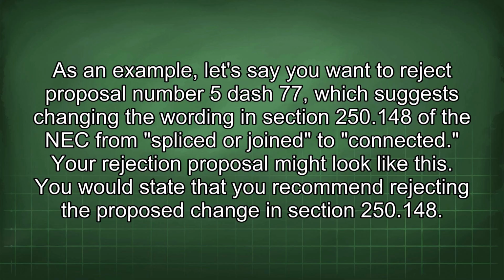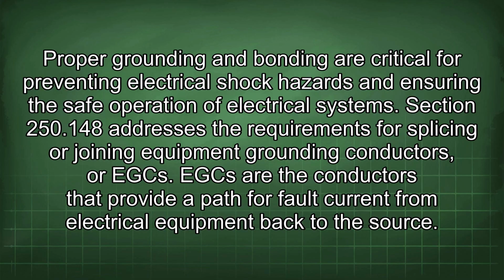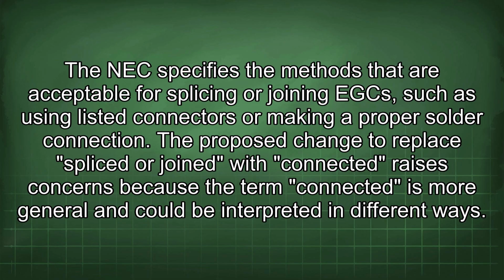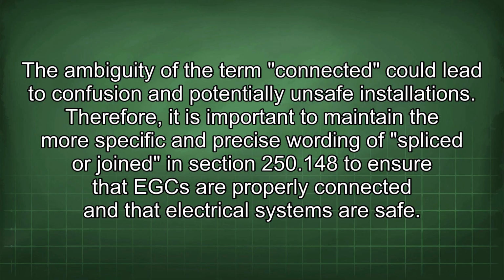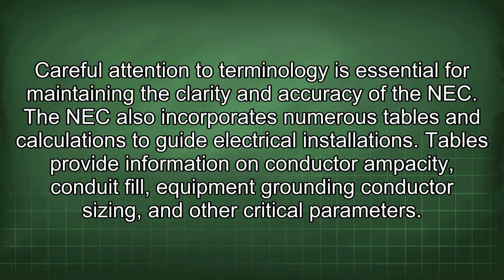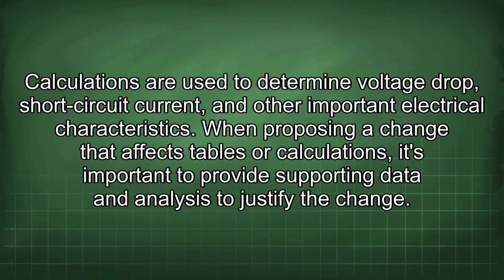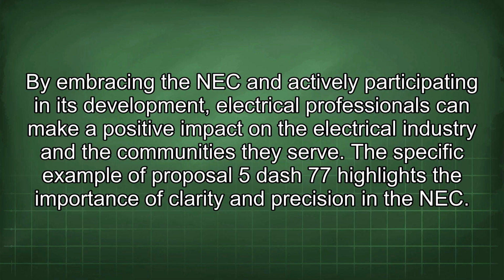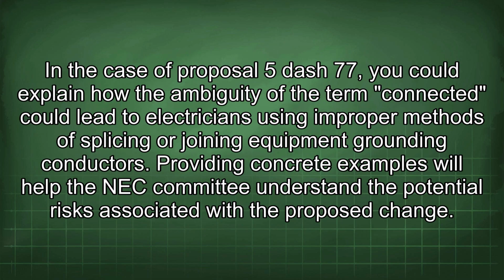How to Reject Proposed NEC Changes Effectively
Learn how to effectively submit proposals to reject changes to the NEC. This video guides you through the process of crafting a clear and concise rejection proposal. We also cover how to comment on specific fragments of larger proposals.